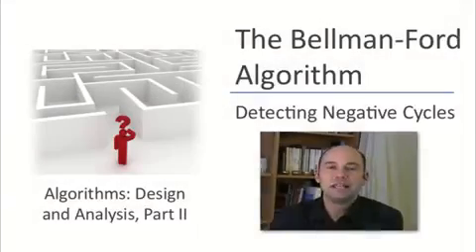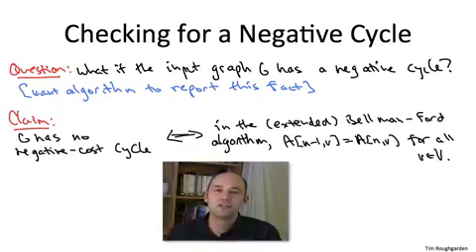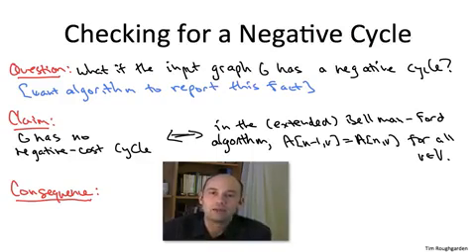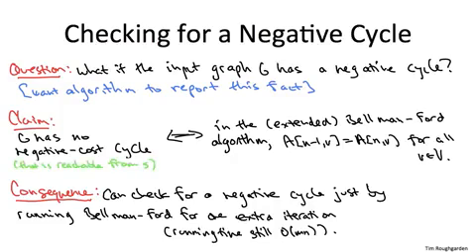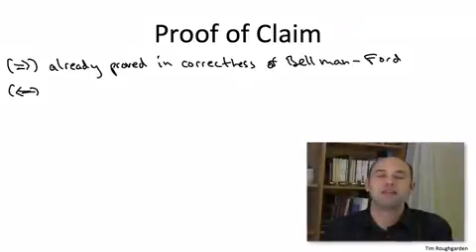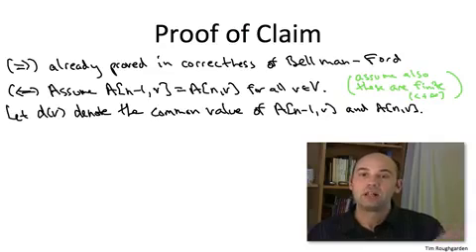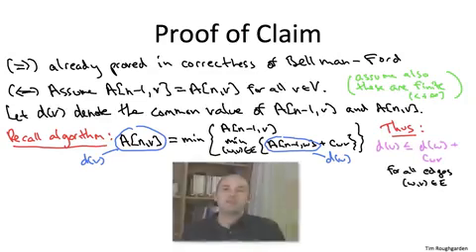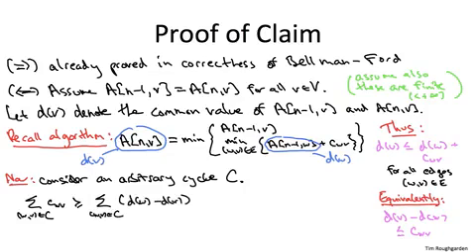THE BELLMAN-FORD ALGORITHM: Detecting Negative Cycles